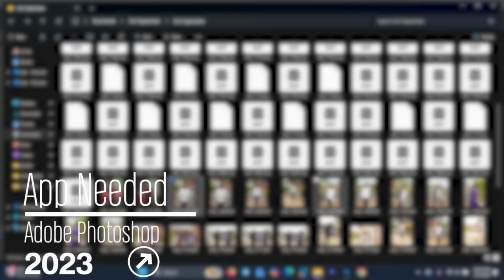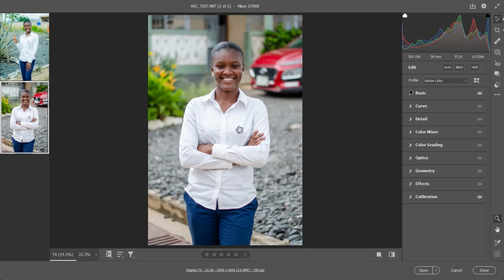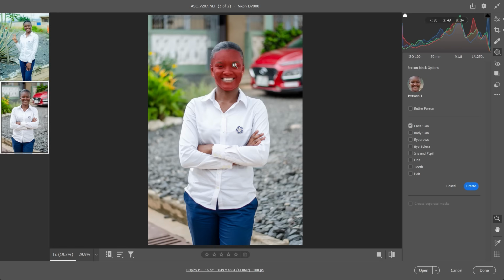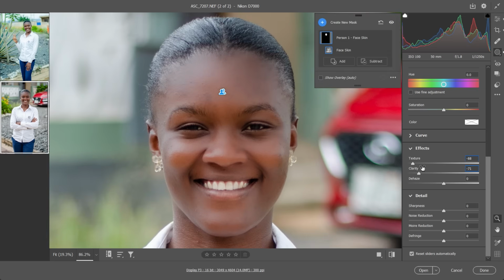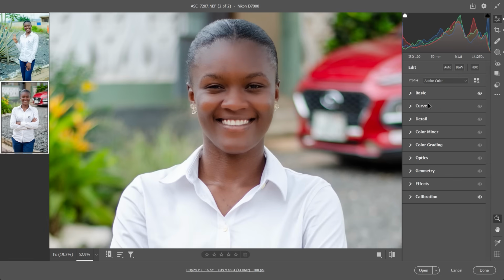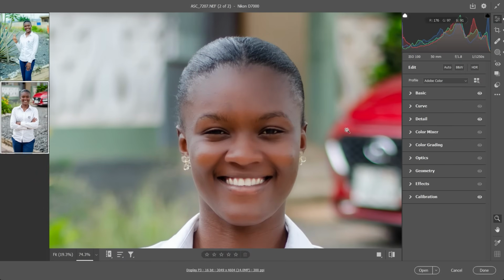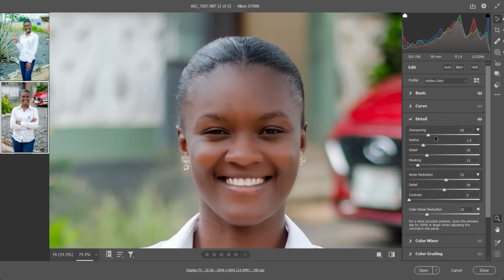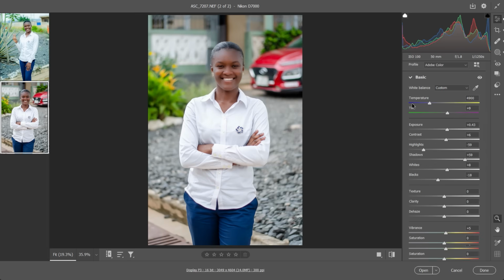Retouch All Your Pictures Using Just Two Sliders.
Learn how to retouch any photo in seconds using only two sliders. This simple method gives you clean, professional results without brushes or complex techniques.